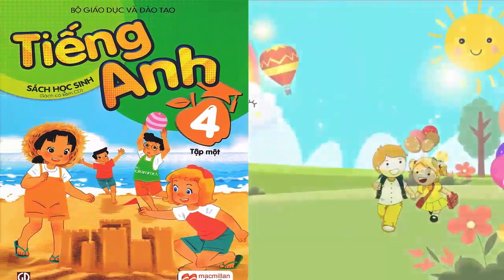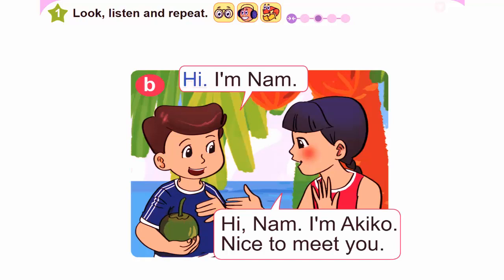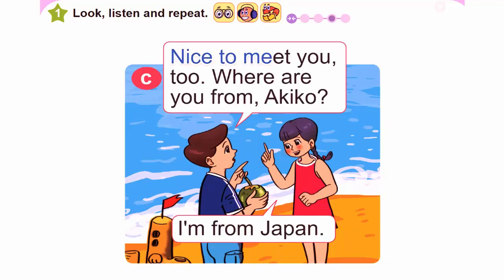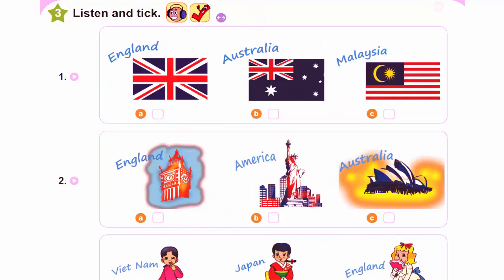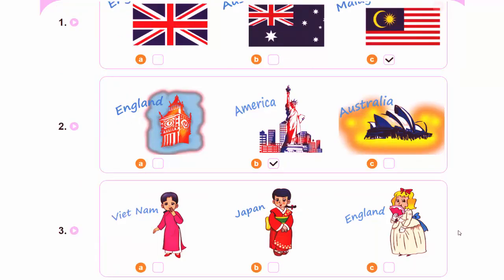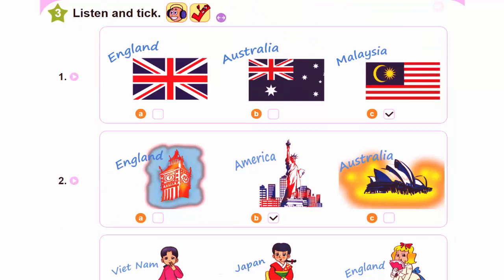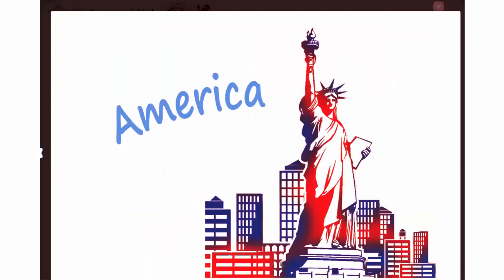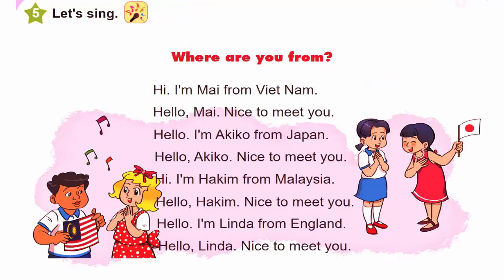Tiếng Anh Lớp 4 || Unit 2 I'M FROM JAPAN Lesson 1 || Sách Mềm Học Sinh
Thầy chào các em yêu quý! Kênh BLUE ENGLISH là Kênh sẽ hướng dẫn các em Học sinh Tiểu học, THCS học bài thật tốt ở nhà Bộ Môn Tiếng Anh Lớp 1, Lớp 2,  lớp 3, lớp 4, lớp 5, Lớp 6, 7, 8, 9 trong phạm vi chương trình SGK của Bộ Giáo dục đào tạo.
Các em học sinh ham thích bộ môn tiếng Anh sẽ nhận được những bài dạy Tiếng Anh cực kỳ dễ hiểu của chương trình tiếng Anh tiểu học các lớp 2 do thầy Hoàng Giang dạy.
Chương trình Tiếng Anh Tiểu học là nền tảng quan trọng để cho các em học tiếp bộ môn tiếng Anh trong tương lai ở các lớp lớn hơn.
Thầy Hoàng Giang sẽ cố gắng dạy thật tốt, có những Video thật sự dễ hiểu để các em có thể học tiếng Anh một các tốt nhất
Nguồn làm Video: Sách Mềm Bộ Giáo Dục Đào Tạo

Từ khóa tìm Video Bài học
tieng anh lop 4, tiếng anh lớp 4, tiếng anh online, tiếng anh trực tuyến, tiếng anh cho học sinh, tiếng anh tiểu học, tieng anh lop 4 bo giao duc dao tao